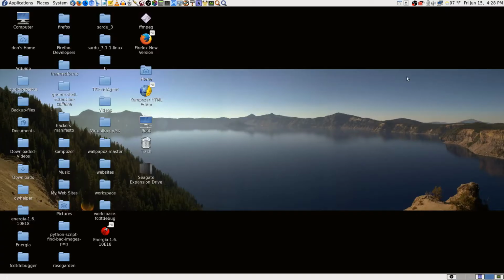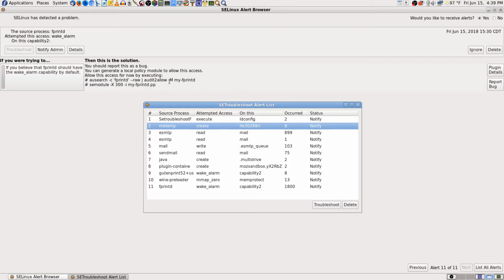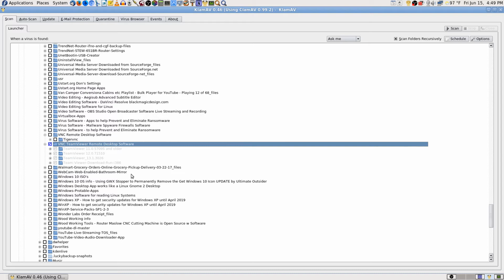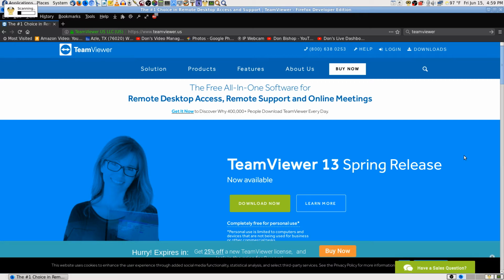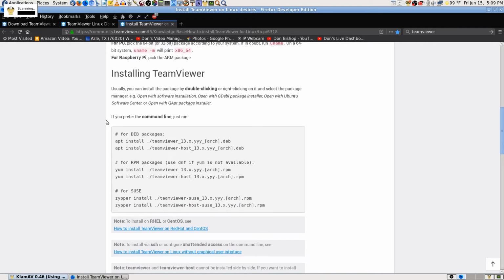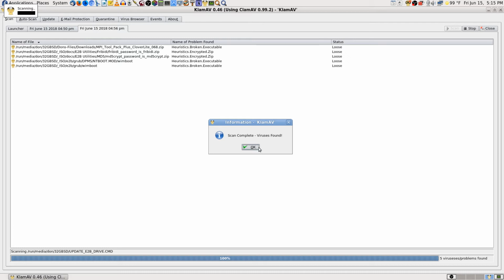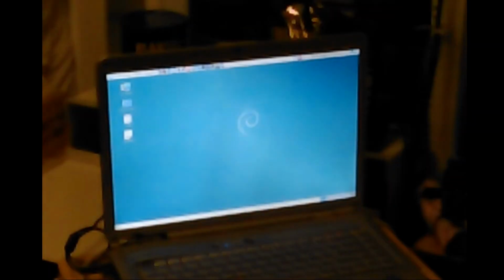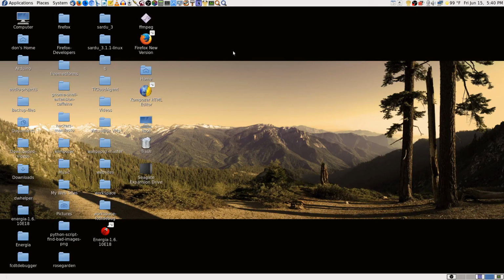Messed up Cleaning Malware Fedora 23 Debian 8 Linux Scanning Again SE Linux Alerts Pt12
I messed up and installed Team Viewer, which may have defeated my Cleaning of the Malware, from addonbrowser.com in Fedora 23 & Debian 8 Linux, So I'm Scanning Again, SE Linux Alerts - Security Linux App, Team Viewer 13 has different versions available, uninstalled from Debian 8, Scanning SD Card with KlamAV, AVG Antivirus failed to boot on Dell1525 Laptop, Scanned with Bit Defender Rescue Antivirus again Pt12.

Virus Malware - Firefox Fake Update Page Tabs Opening ffinst25.download and addonbrowser.com (Block it, Don't Click on the Button! 06-05-18) - How to remove Big Searches adware (Firefox Addon Scam)